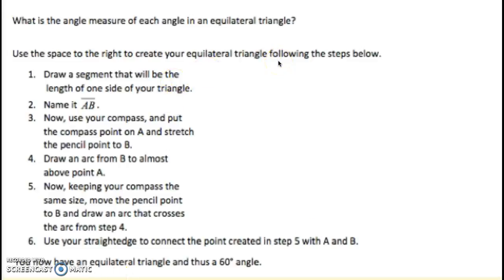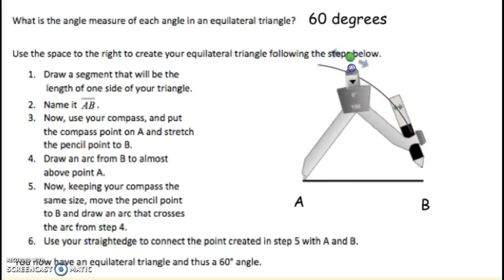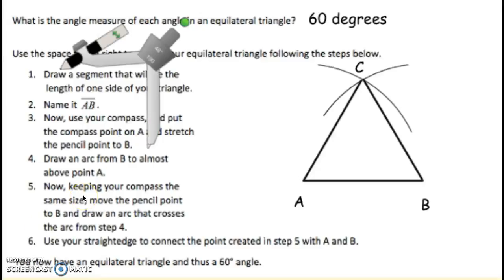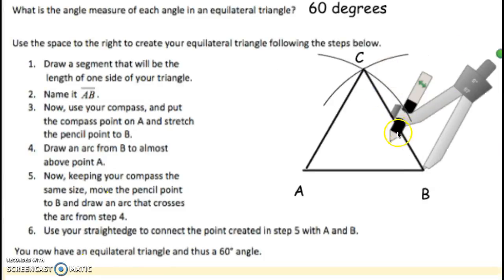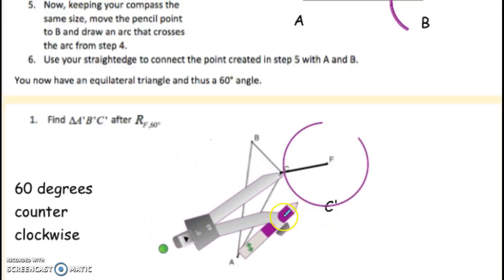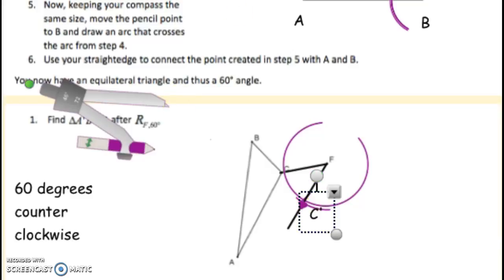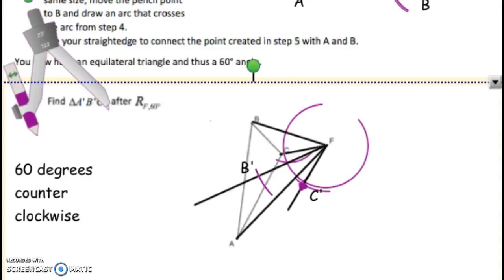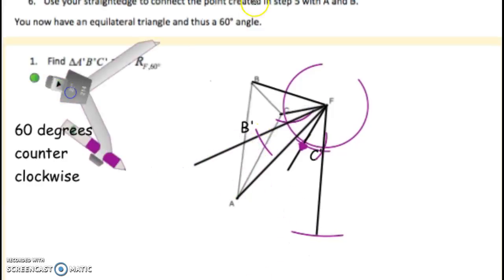Constructing a 60 degree Rotation